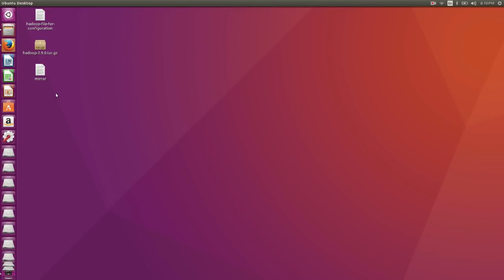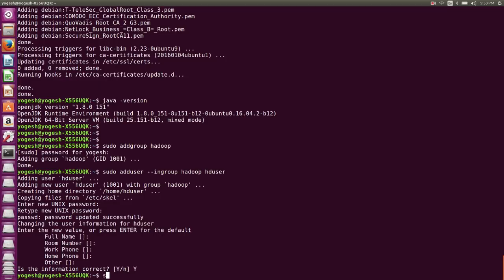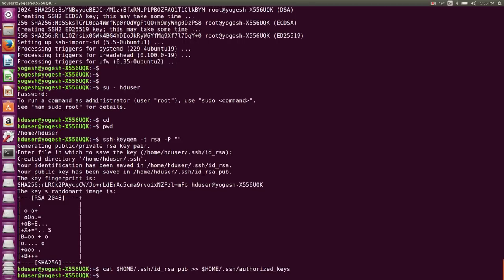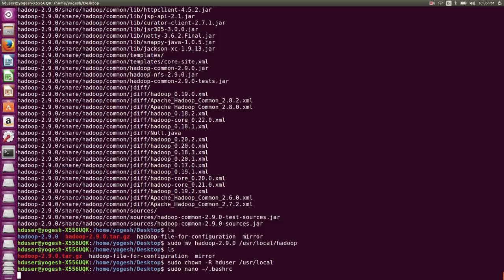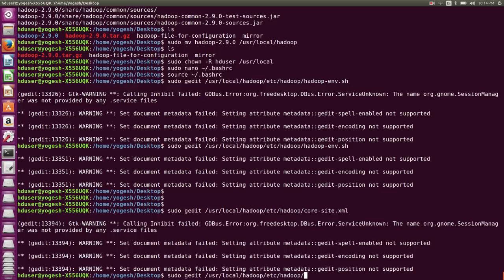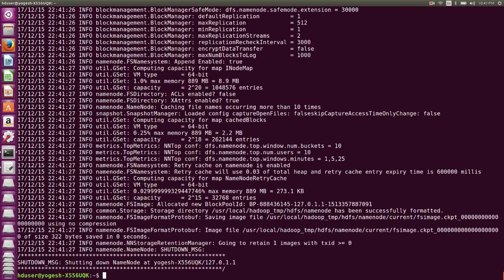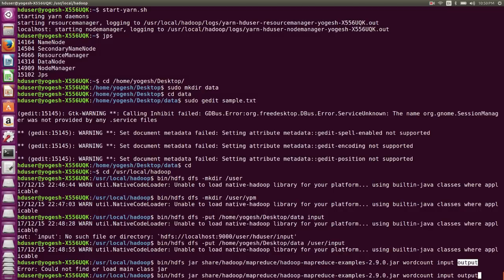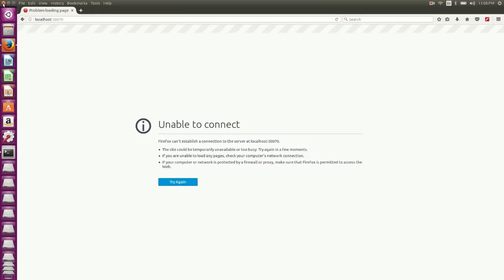HOW TO INSTALL HADOOP 2 9 0 SINGLE NODE CLUSTER AND RUN WORDCOUNT PROGRAM ON UBUNTU 16 04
THIS VIDEO SHOWS AND EXPLAINS ABOUT ALL THE STEPS TO INSTALL SINGLE NODE CLUSTER OF HADOOP 2.9.0 AND RUN WORDCOUNT PROGRAM ON UBUNTU 16.04 OPERATING SYSTEM